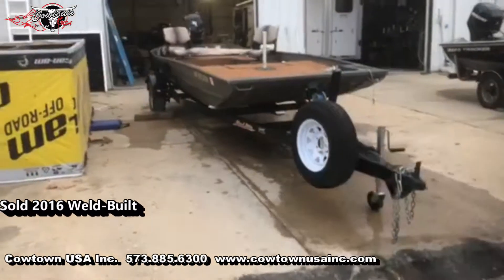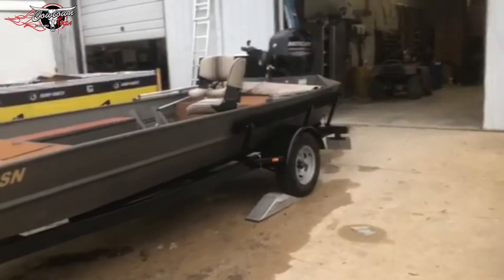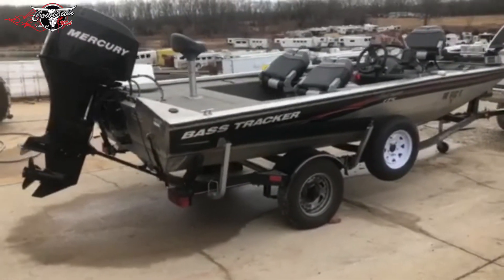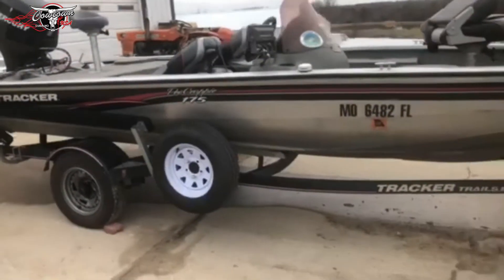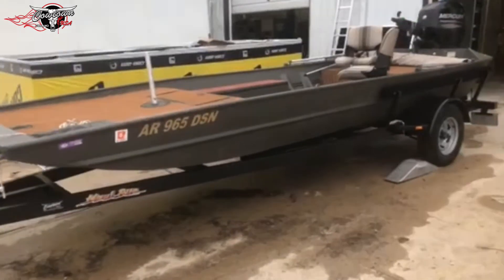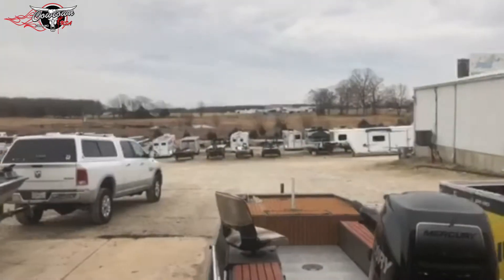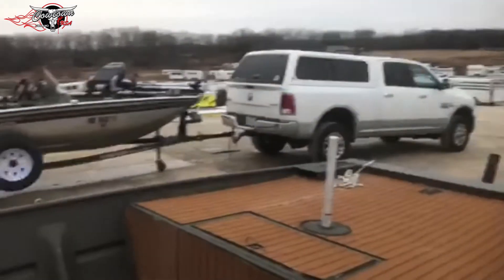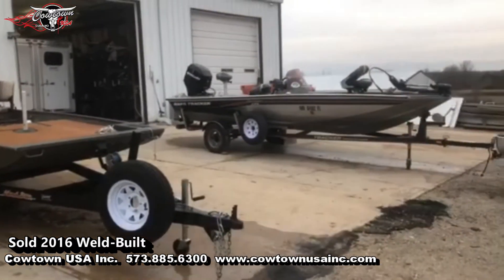Sold 2016 Weld Built